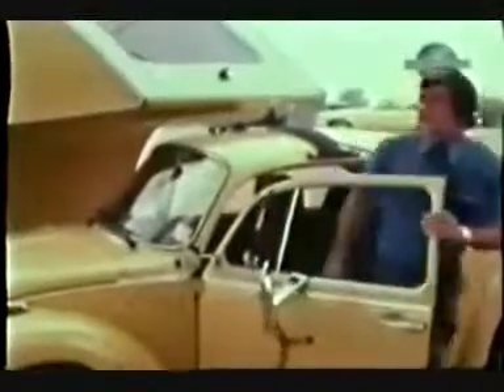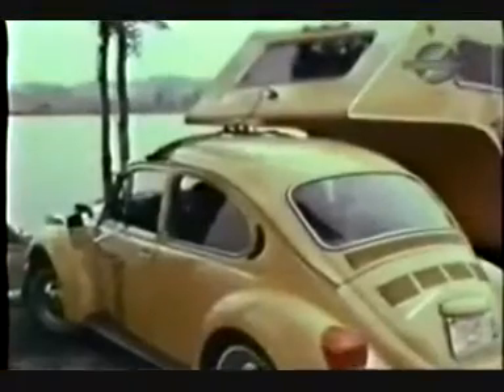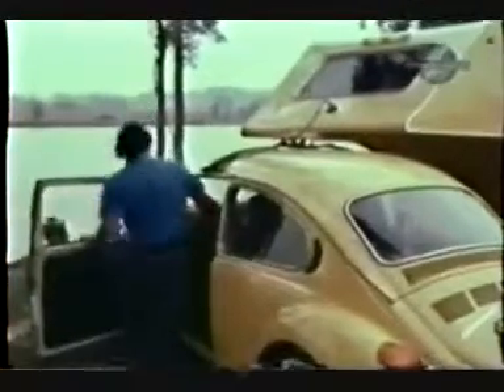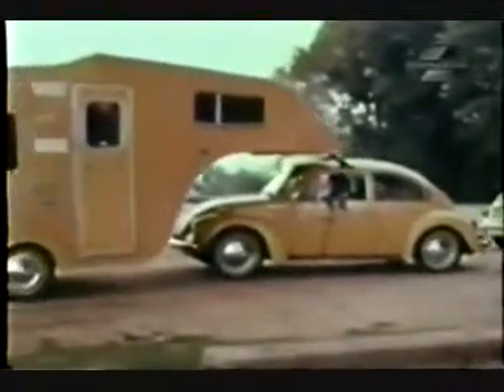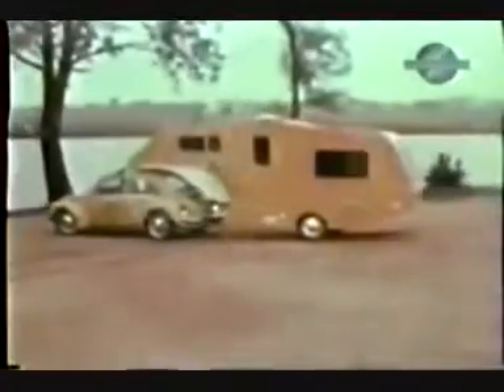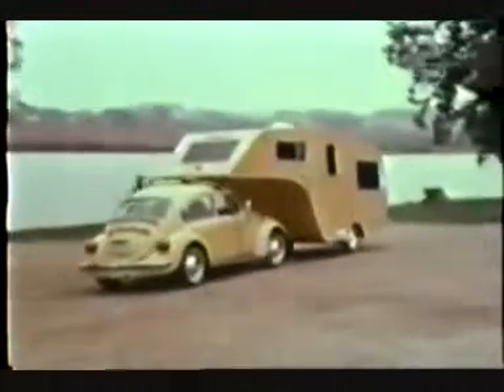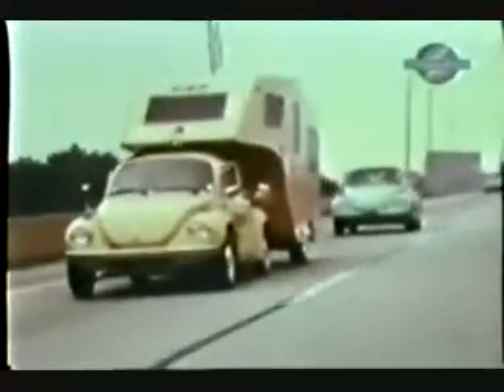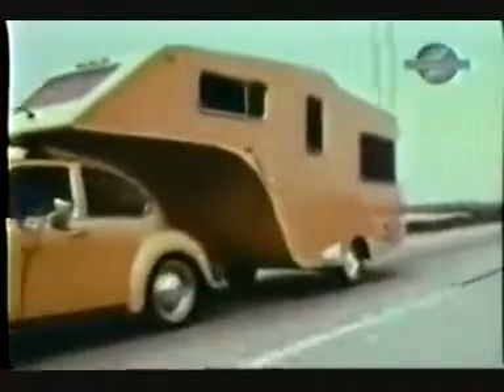Camper.wmv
So cool !!!